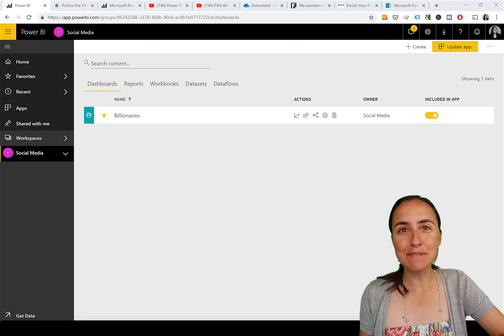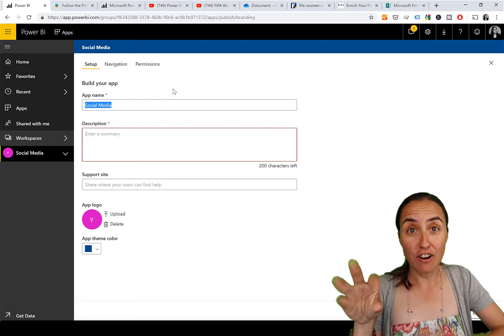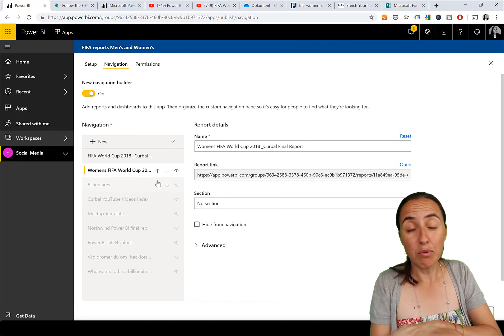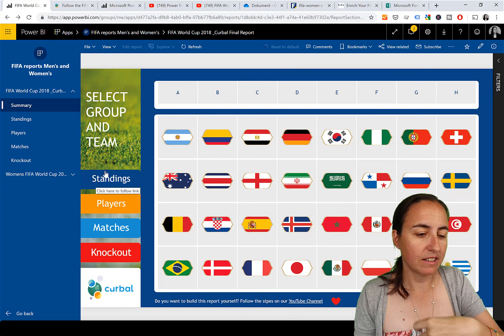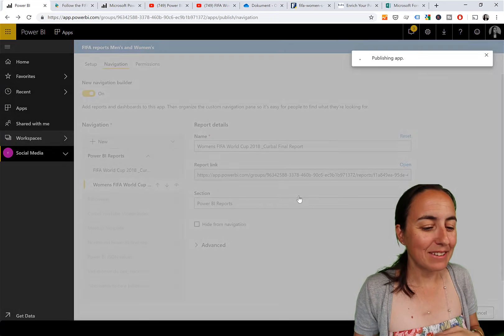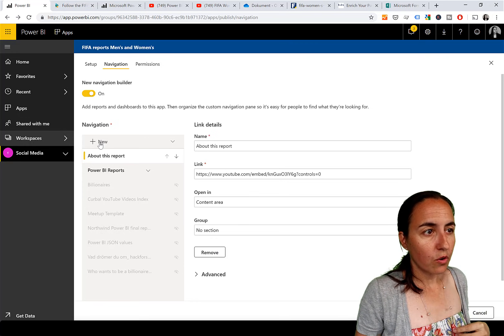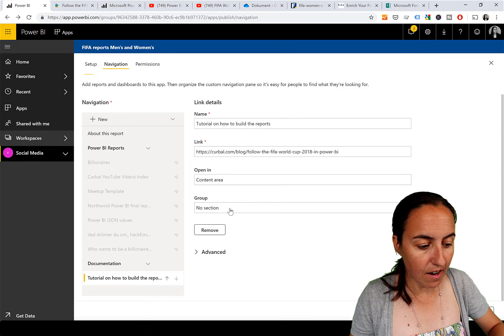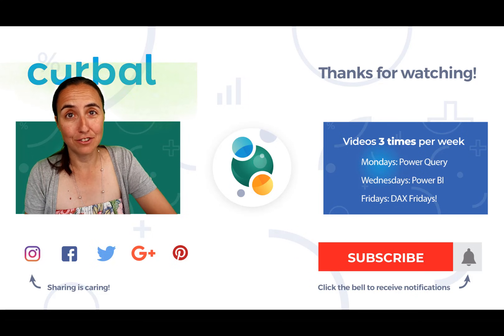Create stunning and useful apps in Power BI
Have you played with the new navigation app experience in Power BI? I have done it and I love it!! In this video I create an app from start to finish, to showcase all the features!